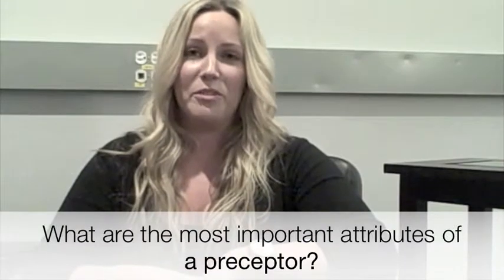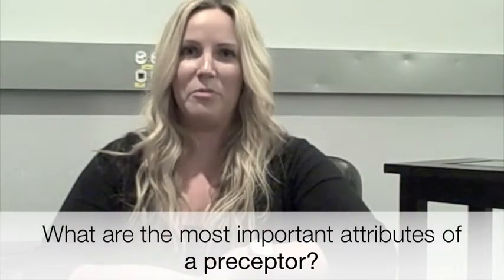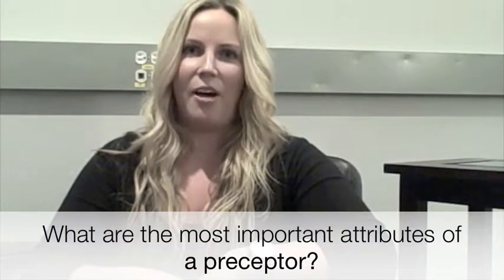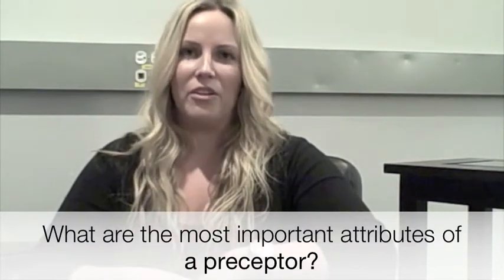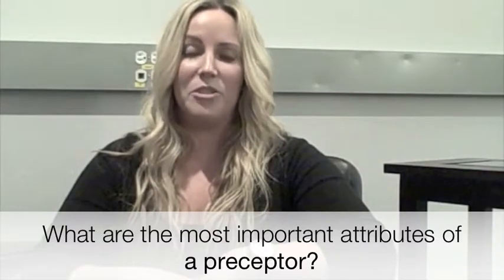A Student's Perspective of Preceptorship - Preceptor eLearning Course - Dalhousie University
Joanne McNair, a pharmacy resident at Dalhousie University, gives a student's perspective of a preceptorship.